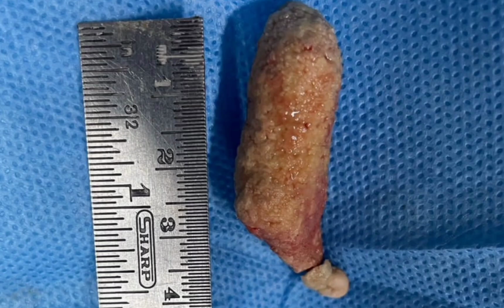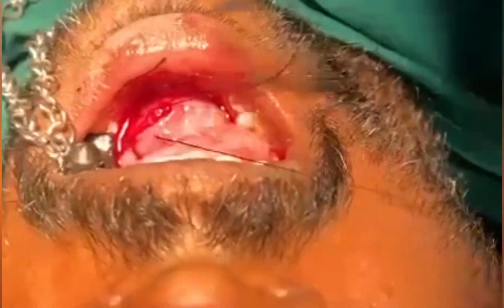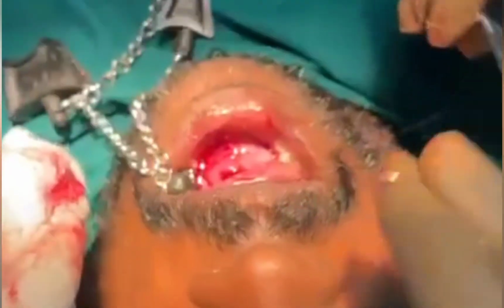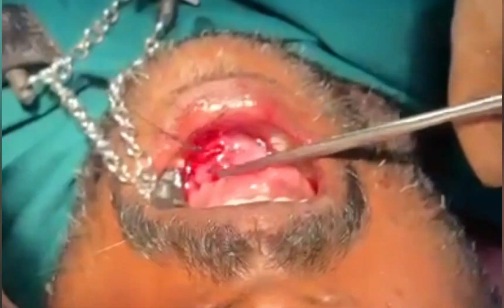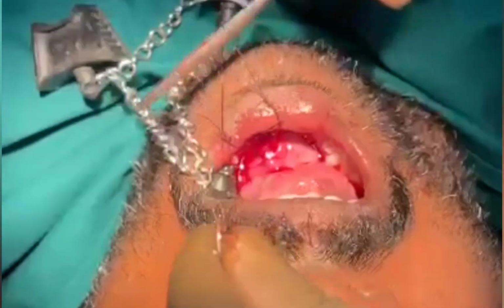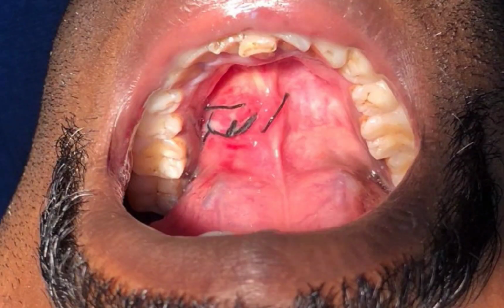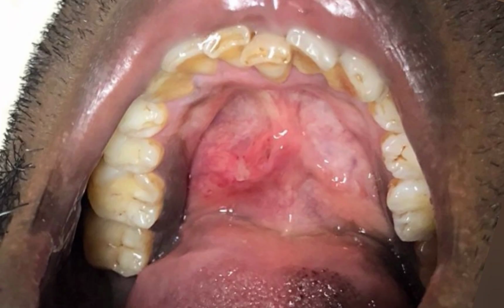EXCISION OF GIANT SIALOLITH | Dr. ShanmugaSundaram | SRM Dental College